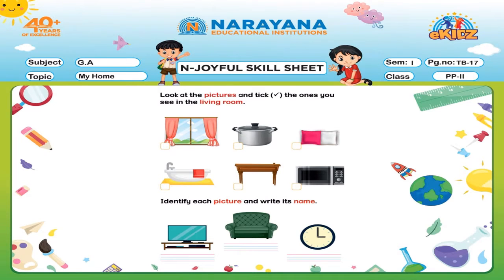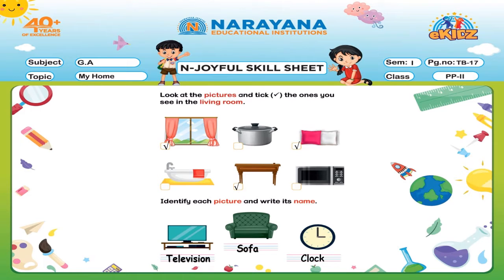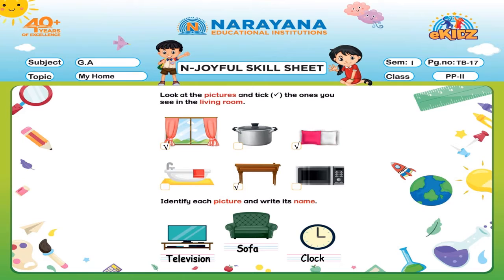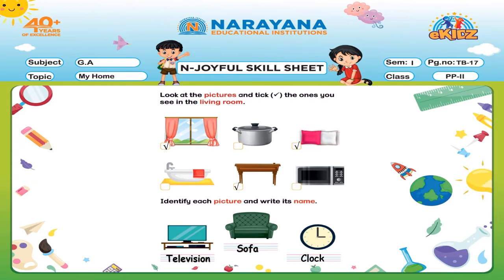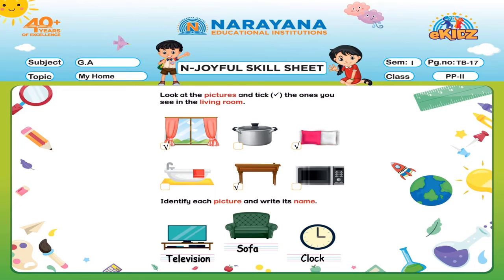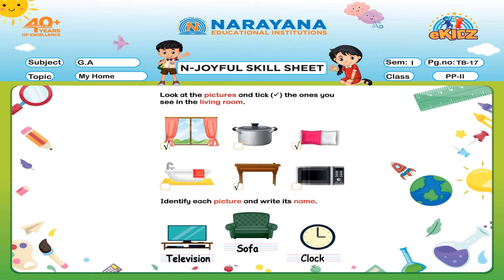CBSE PP-II G.A MY HOME SEM-I TB-17